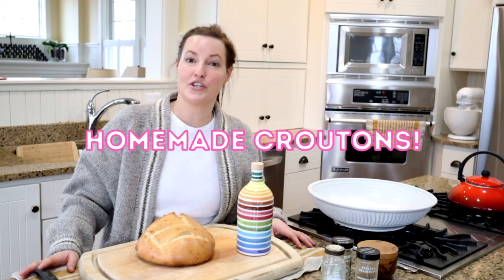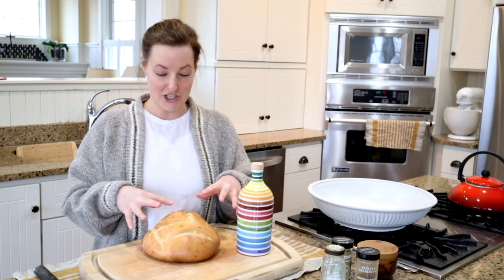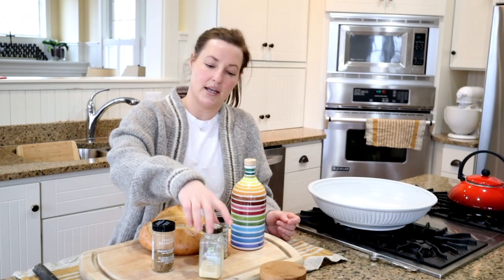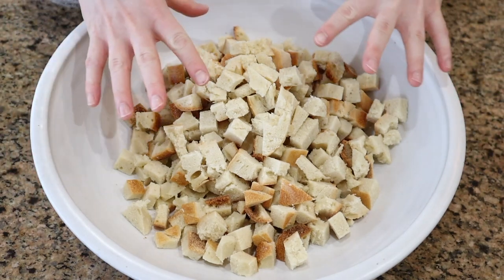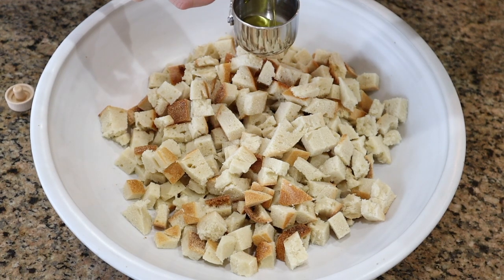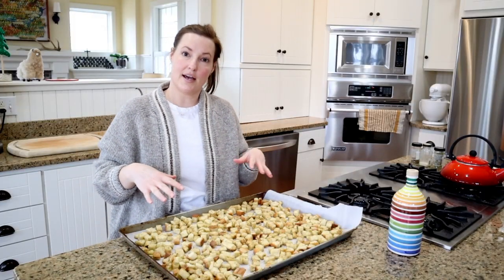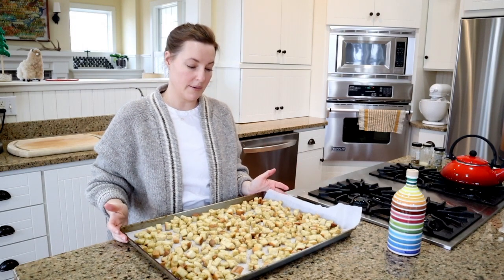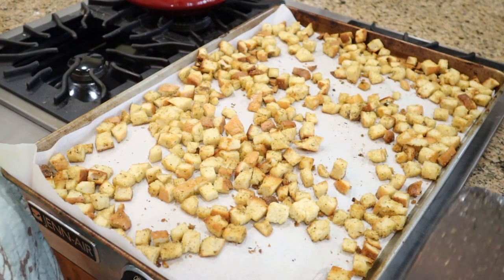Homemade Croutons Recipe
This recipe for homemade croutons is THE BEST. Super easy, super quick, use whatever spices you have and are into! Pairs amazingly with my Homemade Caesar Dressing

Recipe:
4 cups of bread, cut into 3/4 inch cubes (I used sourdough, but you can experiment)
1/3 cup olive oil
2 teaspoons of Italian Seasoning
1 teaspoon of garlic or onion powder
1 teaspoon of rosemary if you're into it
1 teaspoon of salt
a little black pepper

Preheat oven to 375 and line a baking sheet with parchment paper
Add croutons to a bowl, add olive oil & seasonings and TOSS IT UP!
Put tossed croutons in baking sheet and spread evenly
Bake for 15-20 mins until golden and delicious- take out halfway through to toss

Have the best time of your life with these divinely delicious croutons!